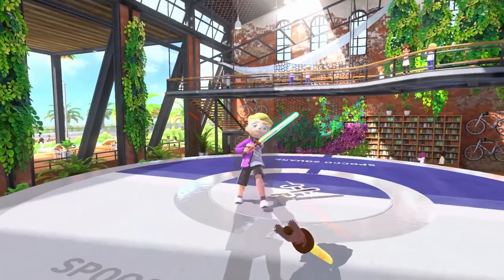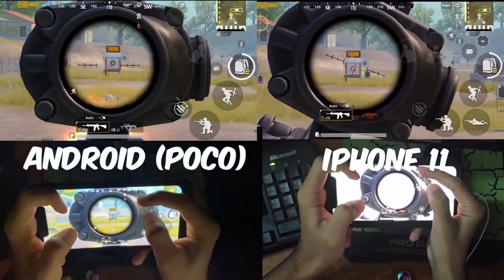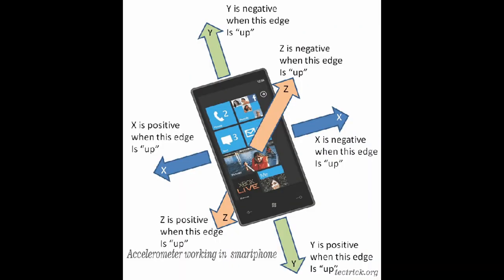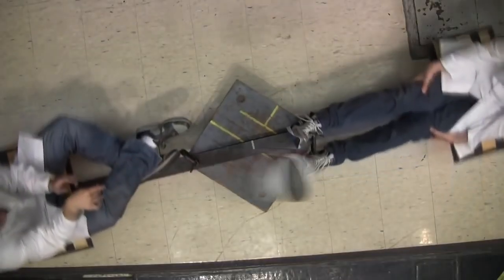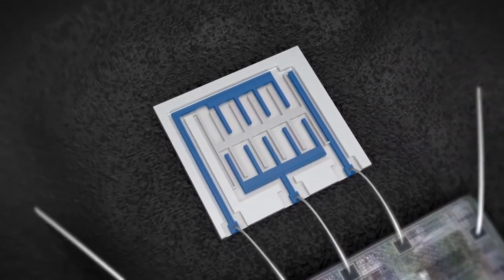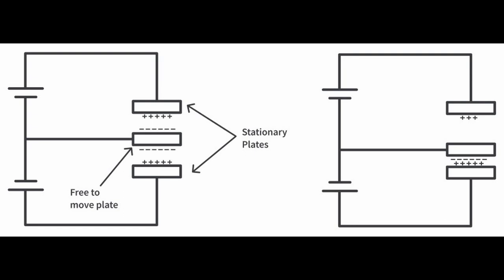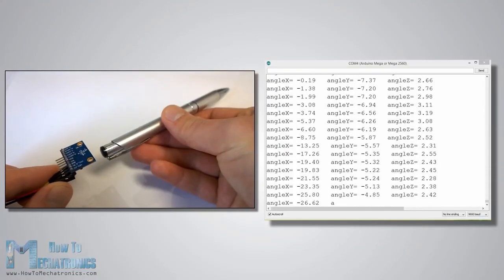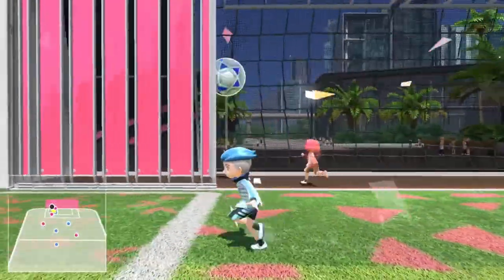Switch Sports - How Motion Controls Work